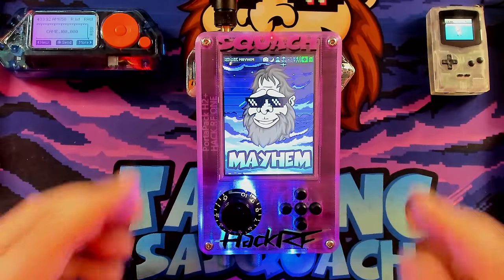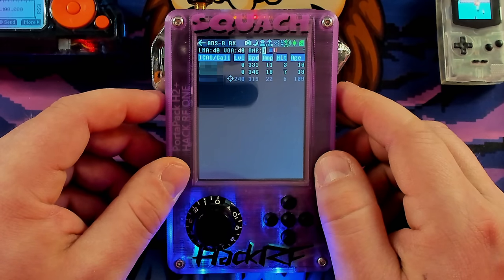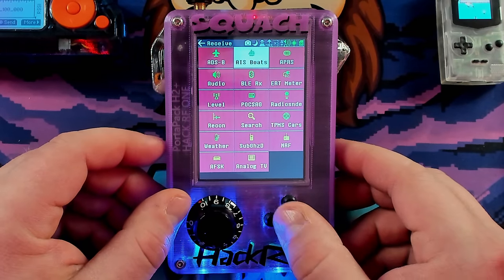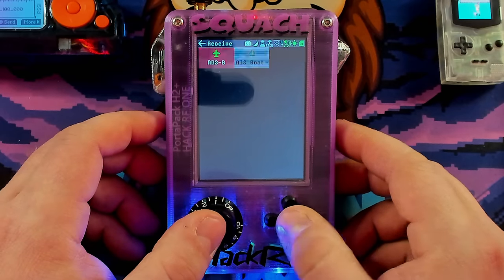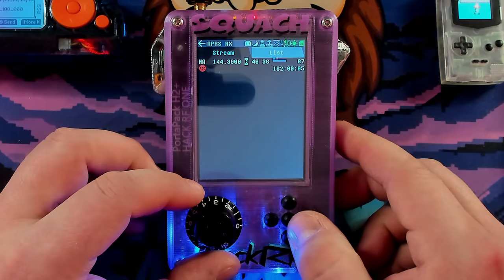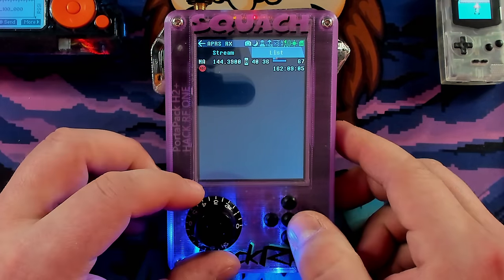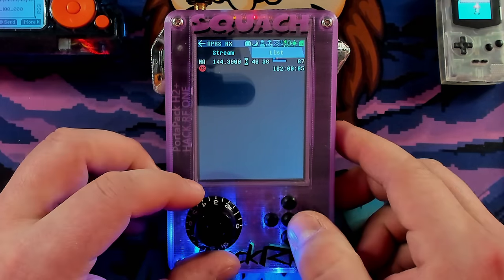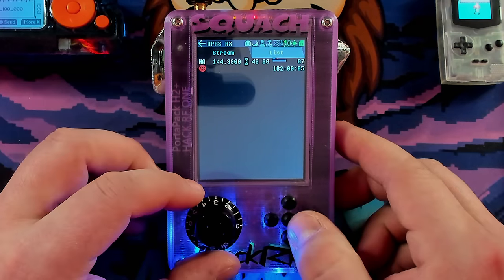HackRF 102 : Receiving Signals Explained! Featuring Mayhem 2.0 & Antenna Tuning Guide!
Today we're going to be going over the Receiving Apps for the HackRF using the brand new Mayhem 2.0 firmware.  We'll also teach you how to properly tune your antenna so you get the best signal quality possible!

If you want to create your very own electronics creations, check out our friends over at PCBWay!  They can help you through every single step, from start to finish in creating custom PCB's, 3d printed enclosures and more!